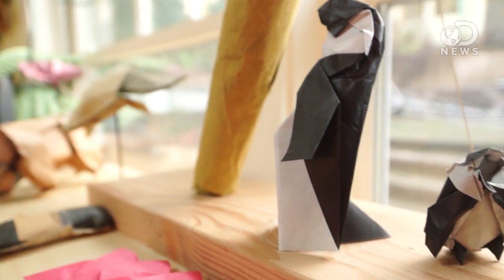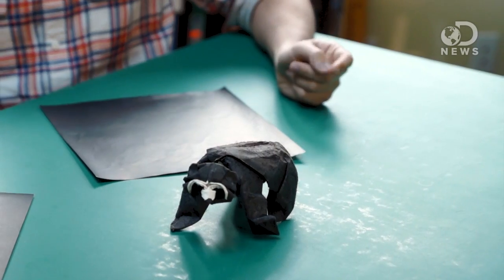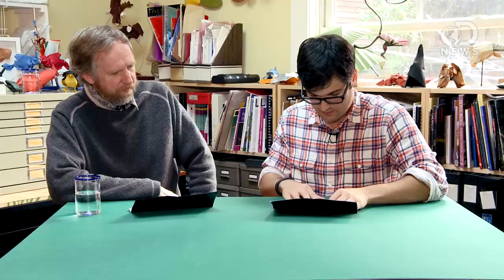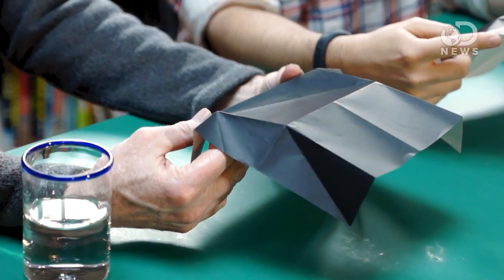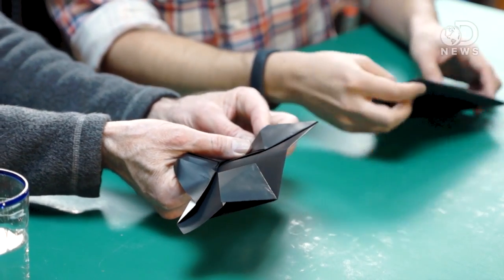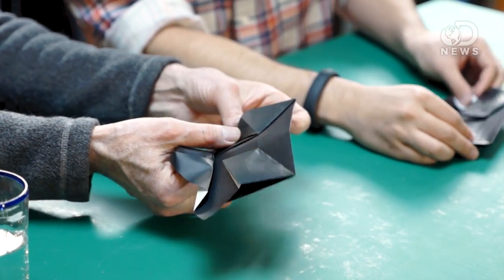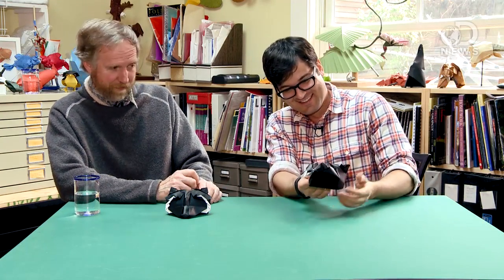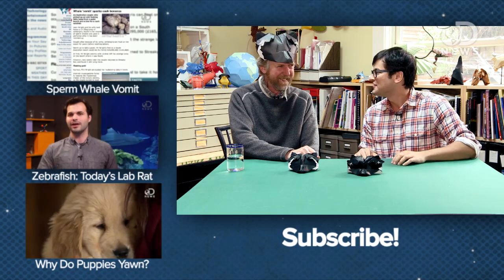The Science of Origami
Anthony sits down with Bernie Peyton, a wildlife biologist and talented origamist, to discuss how his research and art fit together. Plus: origami spectacled bear hats!

Read More About Origami:

"Origami"

"Origami (折り紙?, from ori meaning "folding", and kami meaning "paper" (kami changes to gami due to rendaku) is the traditional Japanese art of paper folding, which started in the 17th century AD at the latest and was popularized outside of Japan in the mid-1900s. It has since then evolved into a modern art form. The goal of this art is to transform a flat sheet of paper into a finished sculpture through folding and sculpting techniques, and as such the use of cuts or glue are not considered to be origami. Paper cutting and gluing is usually considered kirigami."